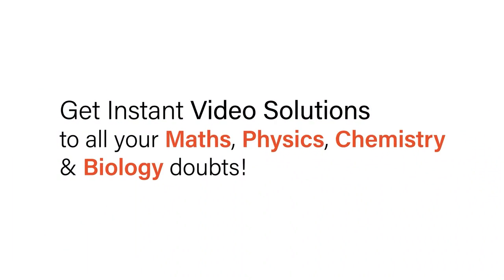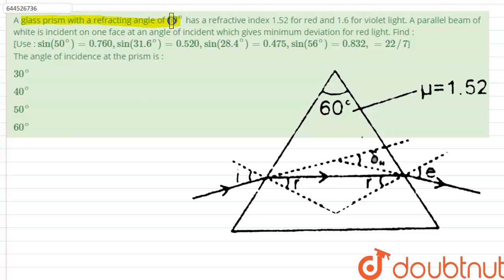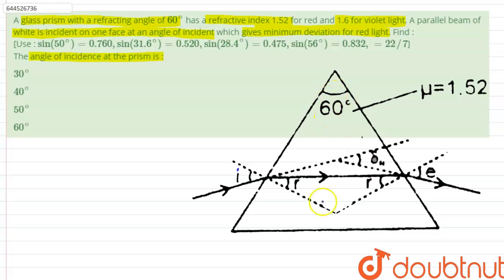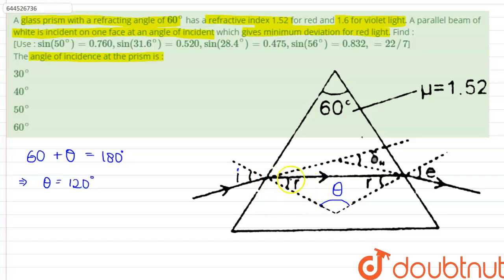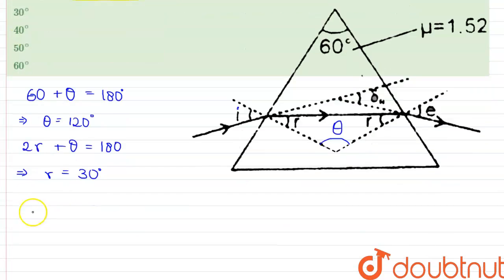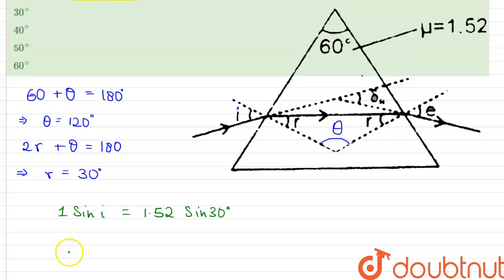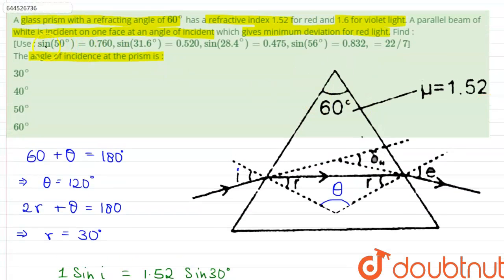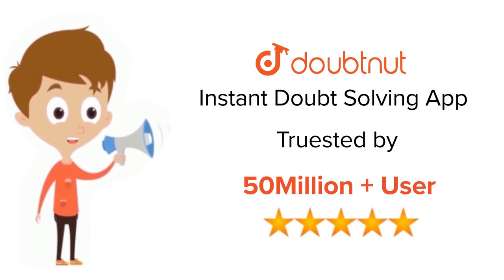A glass prism with a refracting angle of 60^(@) has a refractive index 1.52 for red and 1.6 for ...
A glass prism with a refracting angle of 60^(@) has a refractive index 1.52 for red and 1.6 for violet light. A parallel beam of white is incident on one face at an angle of incident which gives minimum deviation for red light. Find : [Use : sin(50^(@))=0.760 , sin(31.6^(@))=0.520 , sin (28.4^(@))=0.475 , sin (56^(@))= 0.832 , = 22//7] The angle of incidence at the prism is :
Class: 12
Subject: PHYSICS
Chapter: DAILY PRACTICE PROBLEM
Board:IIT JEE

👉 Have Any Query? Ask Us.